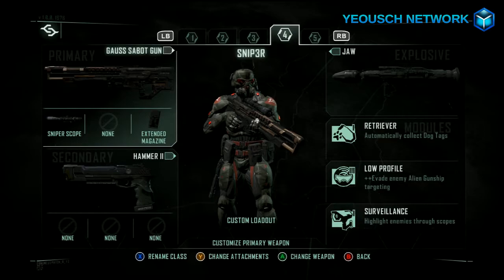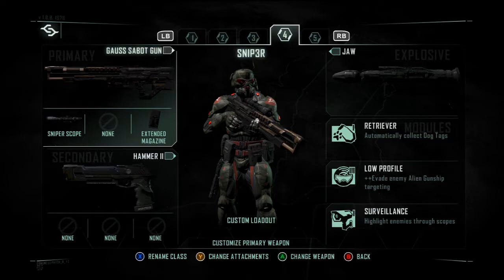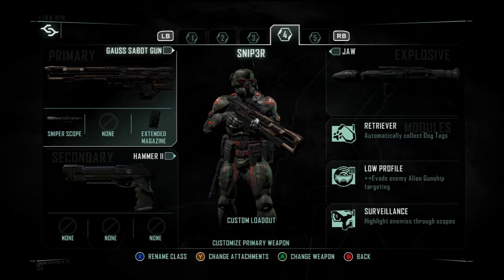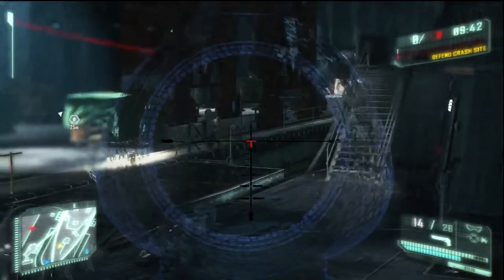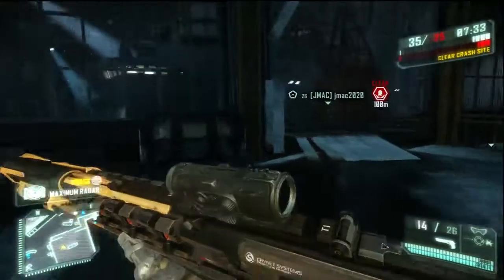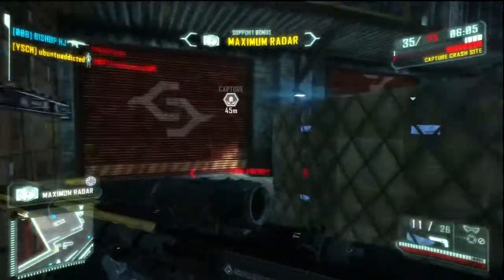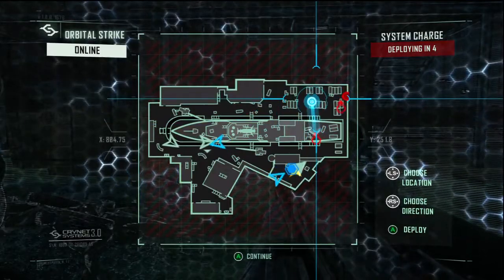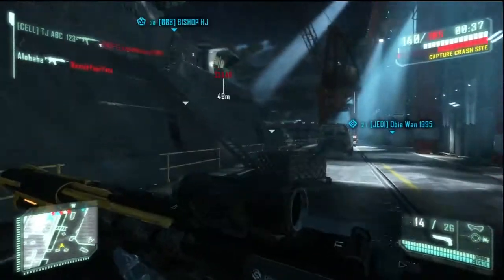Crysis 3 - Gauss Sabot Sniping on Williamsburg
I provide some more tips for sniping. The map is Williamsburg and the game mode is Crash Site.